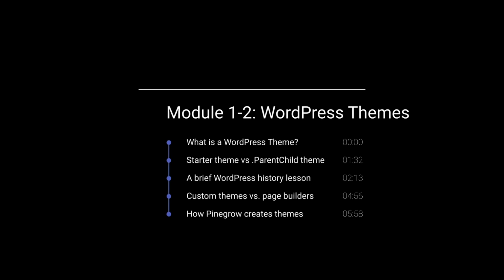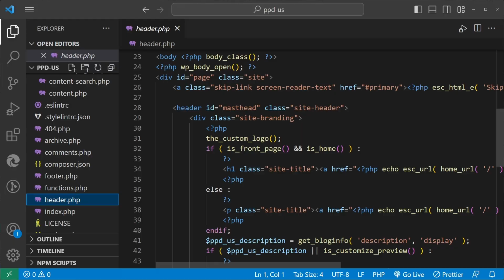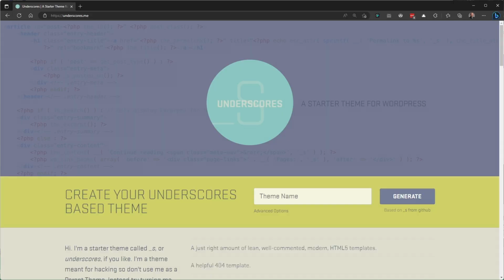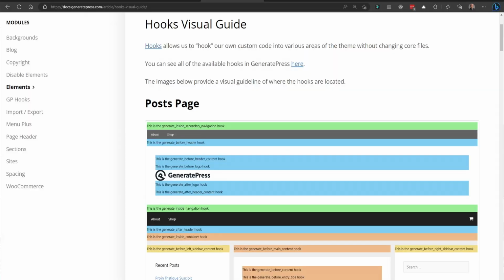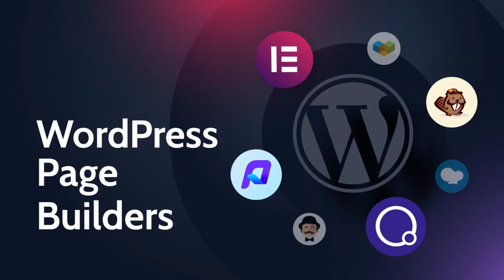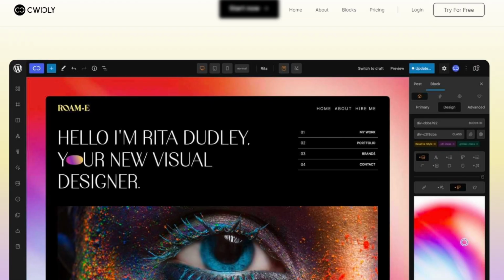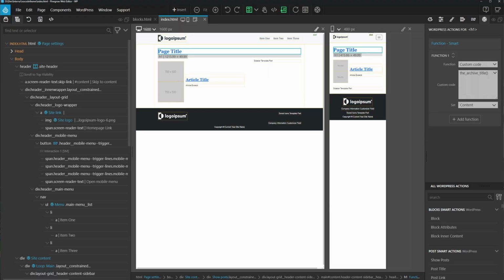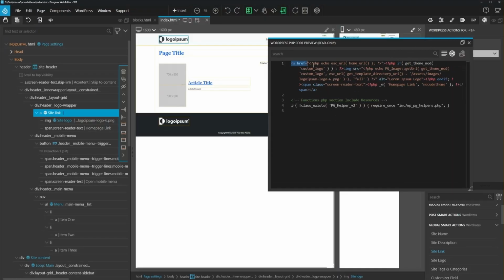WordPress Themes — Module 1-2 — Building a WordPress Classic Theme with Pinegrow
You may not need to be a programmer to build WordPress themes, but you do need to understand some basic concepts. This video covers most of the fundamentals that you should know. Even if you've been building themes for years, please check this video out since it contains some information related to how we are going to build our project in this course.

🧭Course Navigation
• Module 1 - Prerequisite Information and Project Setup
    1-1 — Course Intro
    1-2 — WordPress Themes  (You are here!)
    1-3 — Environment and Project Setup
    1-4 — Theme Templates
    1-5 — Configuring Your Theme Project
• Module 4 - Using JavaScript libraries, making back-to-top buttons, using custom code, and more.

⌚ Timestamps:
00:00 - Intro
00:53 - Separation of Concerns
01:23 - I'm not so concerned
01:32 - Starter theme vs. ParentChild theme
02:13 - A Brief History of WordPress
02:37 - Introducing the Block Editor
03:17 - Introducing Full Site Editing
03:49 - Page Builders
04:56 - Custom themes vs. page builders
05:58 - How Pinegrow creates themes